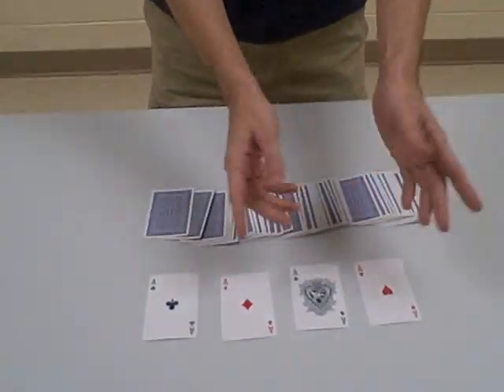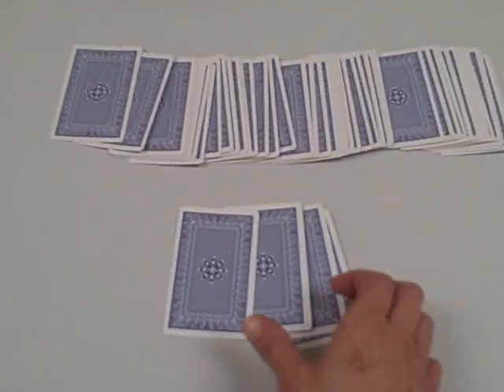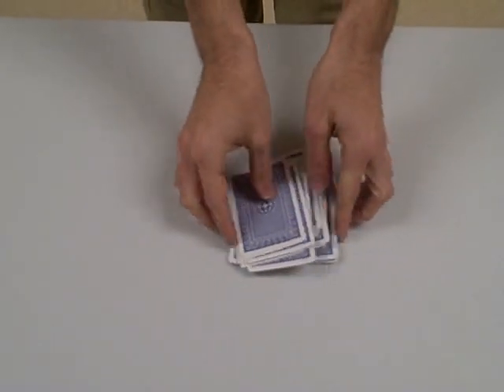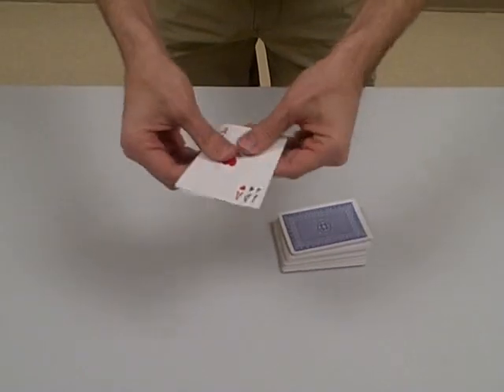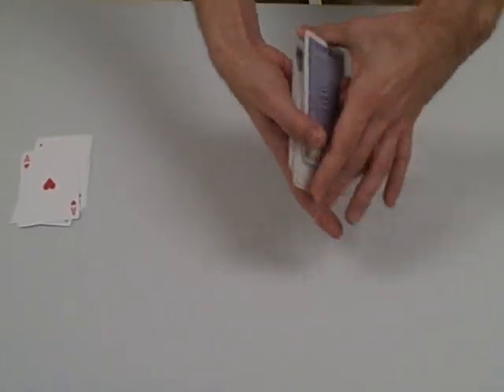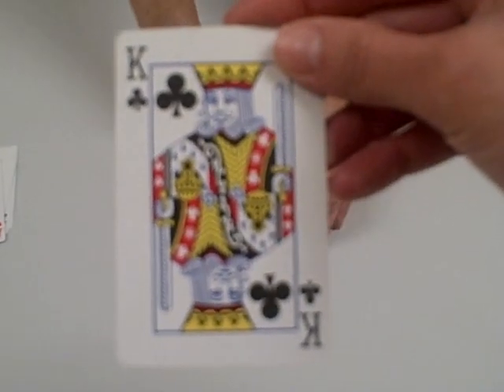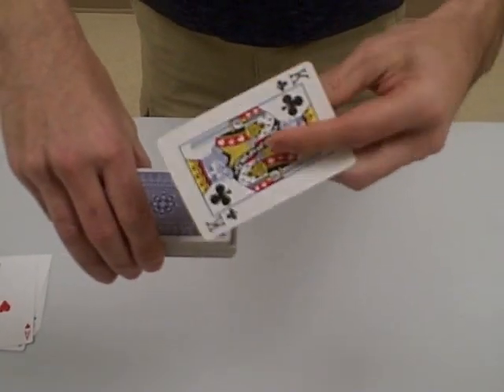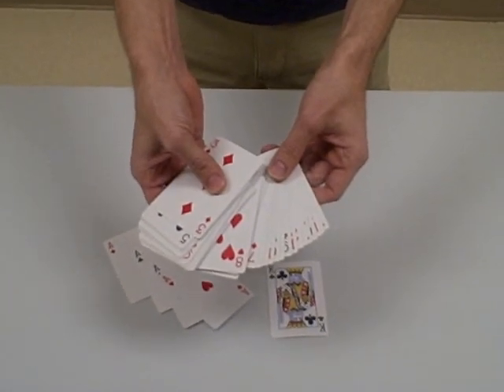Tapered Deck (Card Trick)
for information on purchasing this trick and seeing many other great magic tricks.